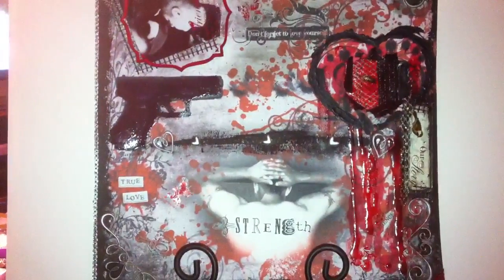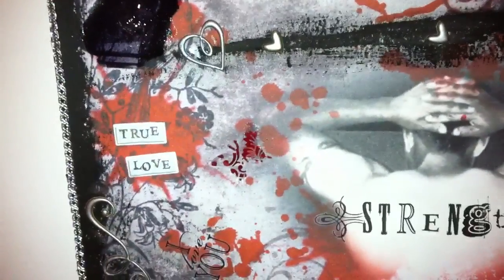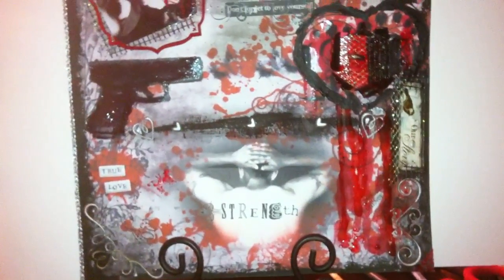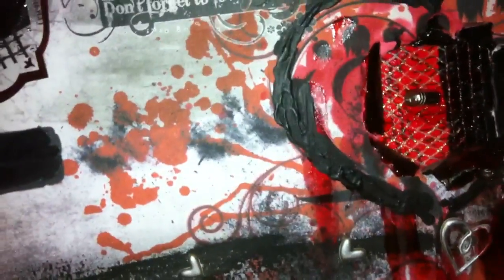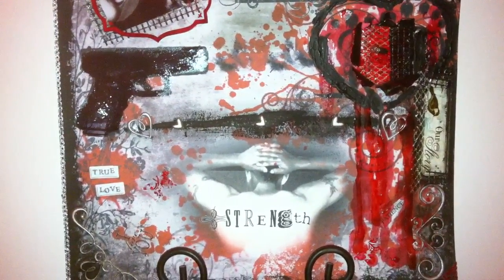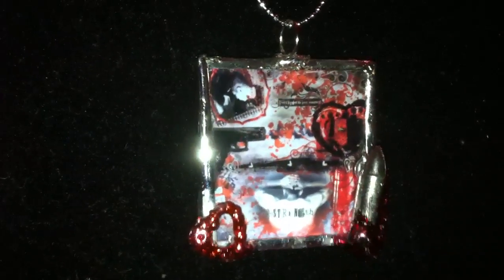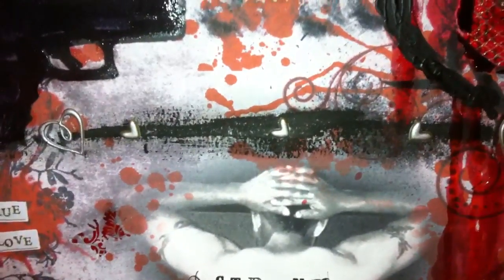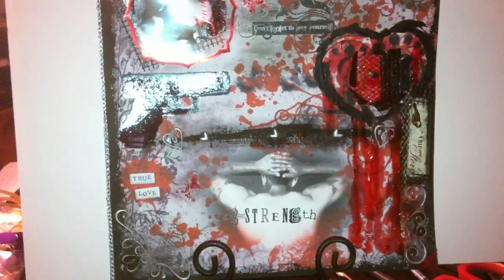Hybrid Layout and Bullet Necklace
Bullet Full of love" 12x12 Layout This paper is created 100 percent by me on Photoshop and then printed out and altered a bit more. To see the before and after pictures head over to my blog.
You can view pics so much better vs. the video.